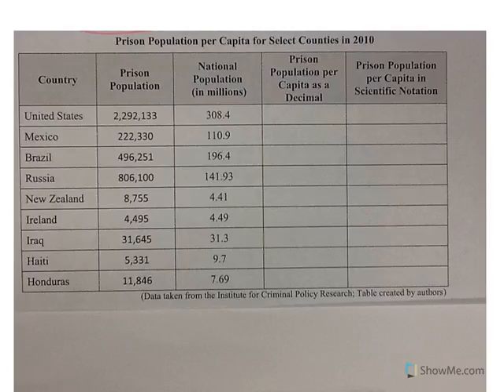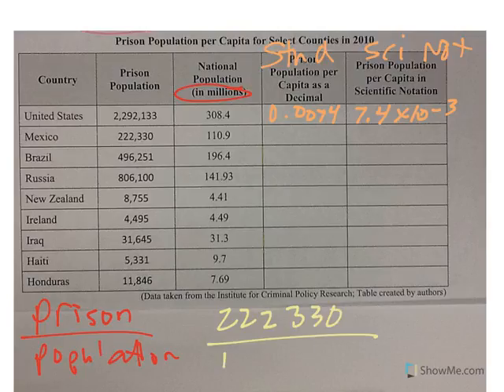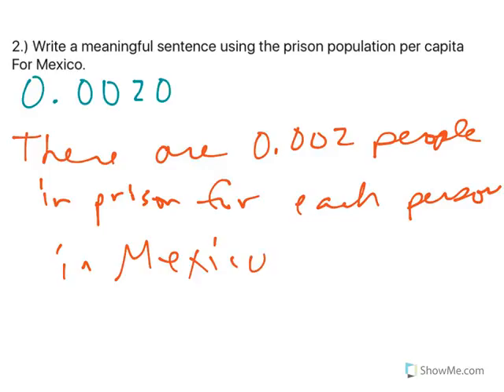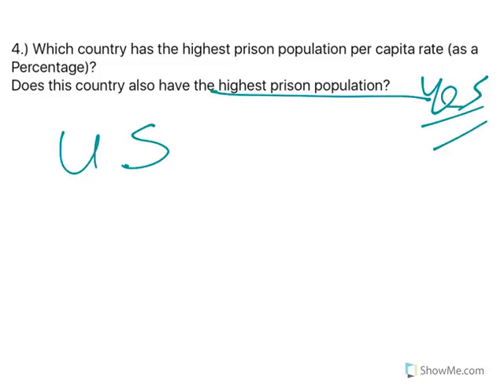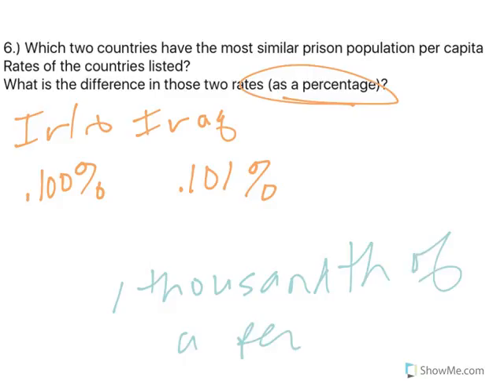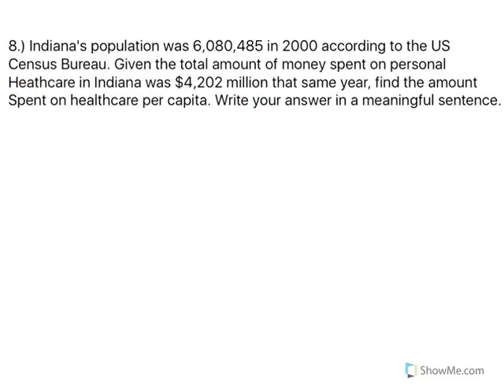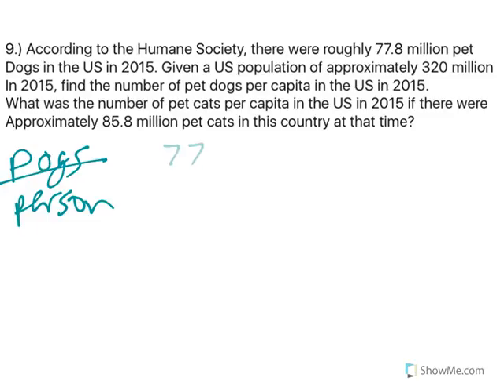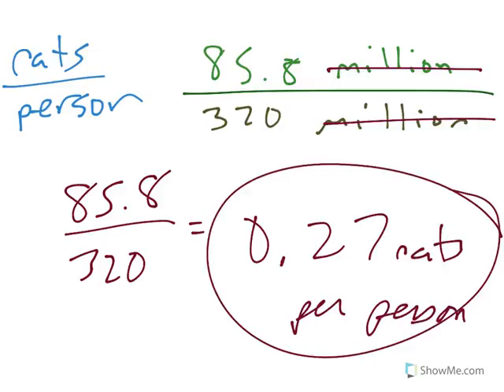Per Capita Skills Practice (080)